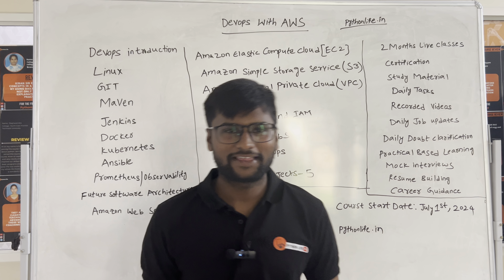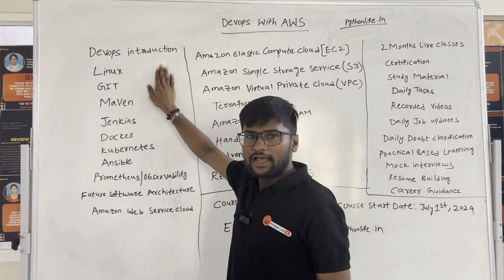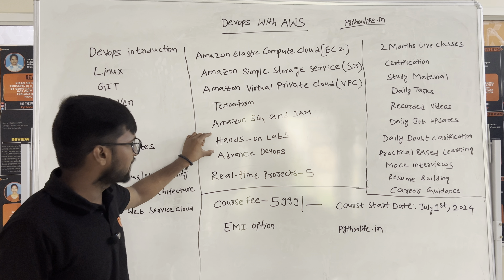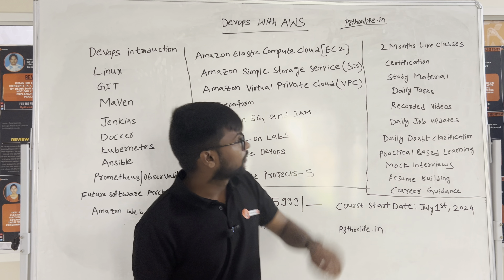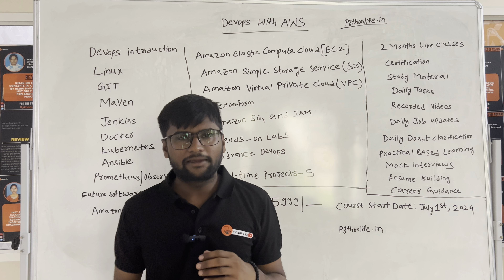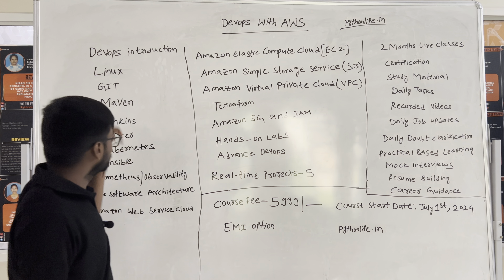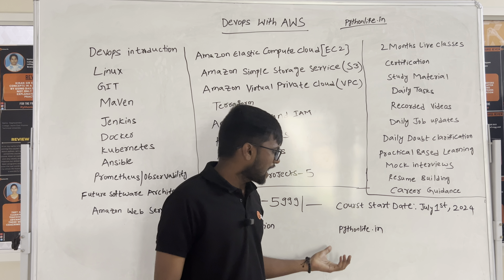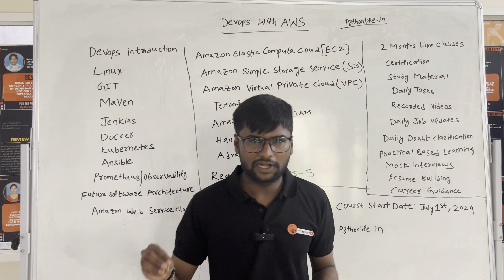Do You Want to Learn DevOps in Telugu | Devops with Aws in Telugu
Devops with Aws in Telugu

             We Provide
1.2 Months Live Classes & Recorded Content (Life Time)
2.Pratical Based Learning
3.Study Material
4.Certification
5.Placement Assistance
   Mock Interviews
   Resume Building
   RealTime Projects
   Daily 25 Job Notifications
6.Topic wise interview questions
7.24/7 Community for Doubts
8.Emi Available
Price: Rs 5999 [Emi Available]